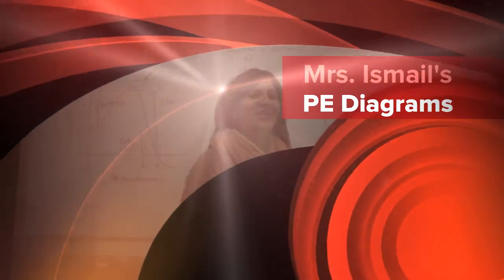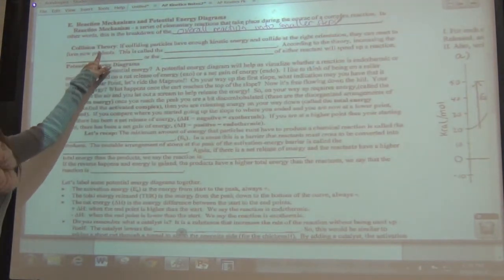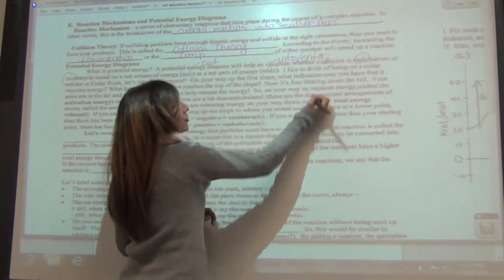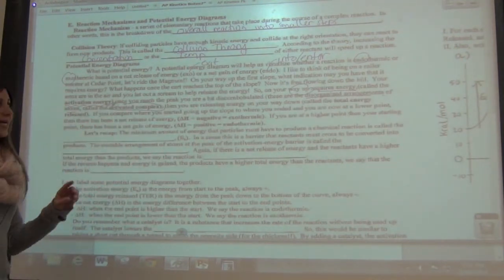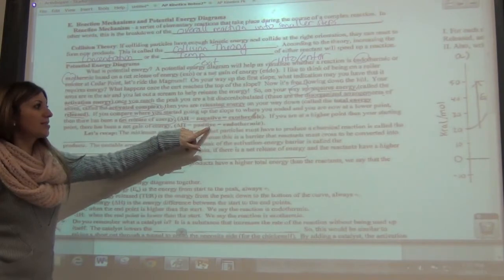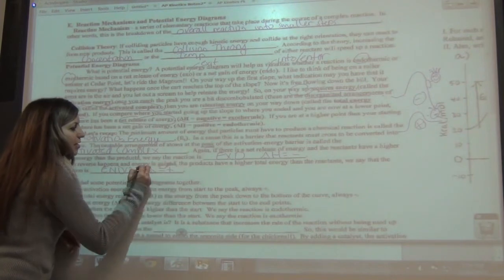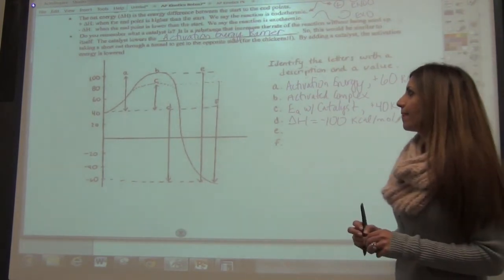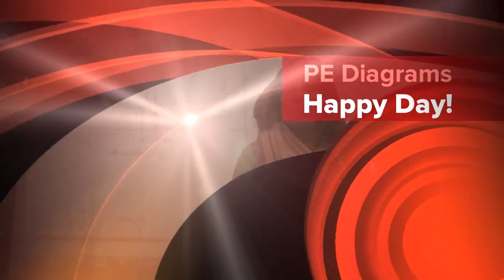Mrs. Ismail's PE Diagrams Lecture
Lecture Video featuring Potential Energy Diagrams.
Exothermic vs Endothermic Reactions